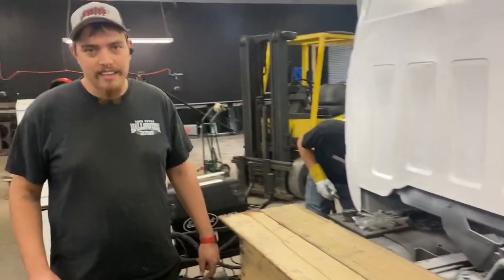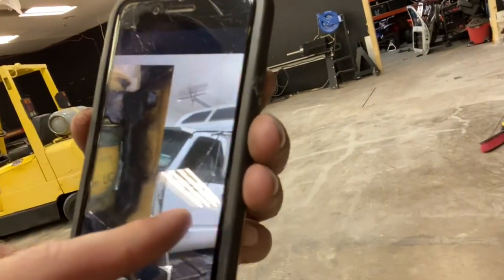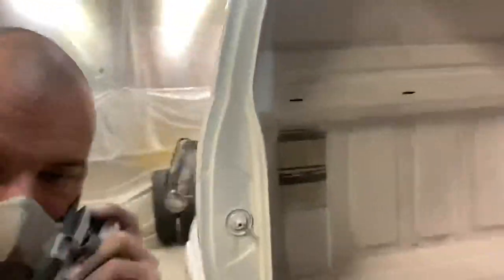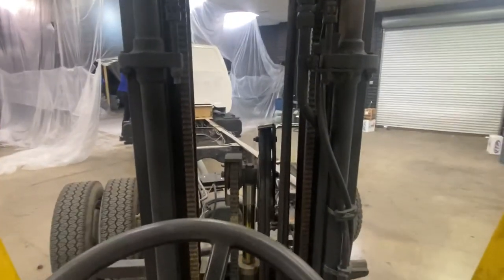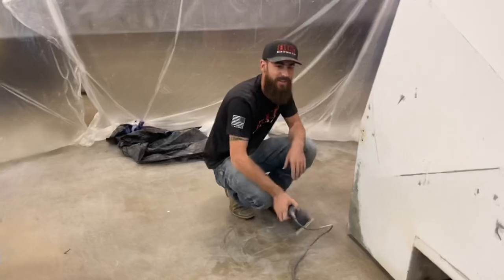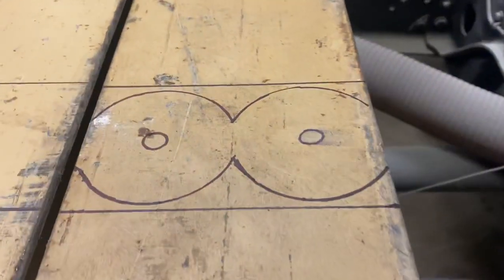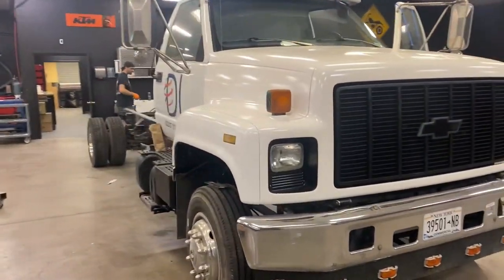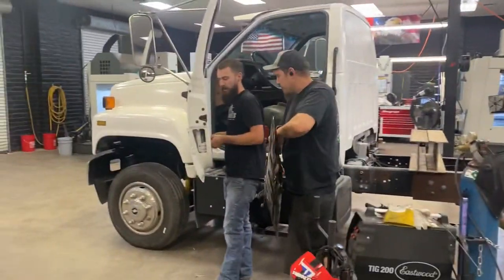Chevy kodiak - Shop Truck update - ( painting + assembly)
The truck that brought us out west!

The kodiak is looking like a truck again!  We are converting this old rig from a sleeper setup to a flat bed work truck that we can haul material , bikes, or equipment on .